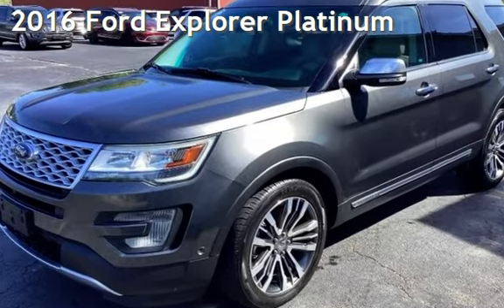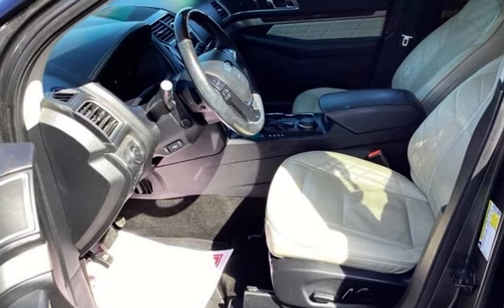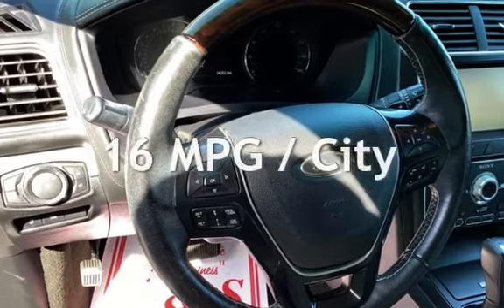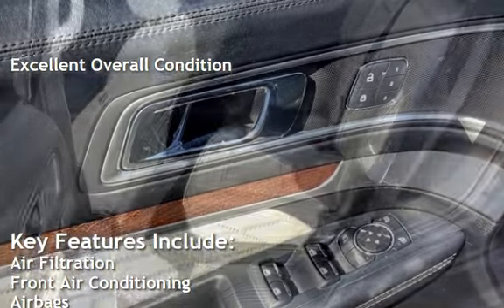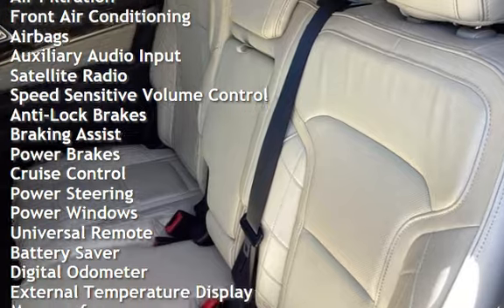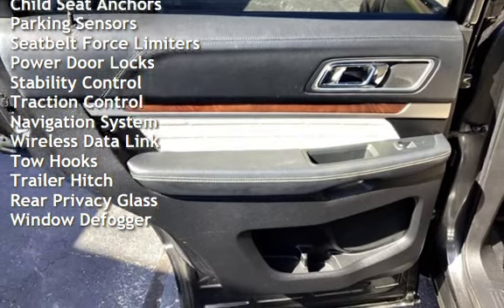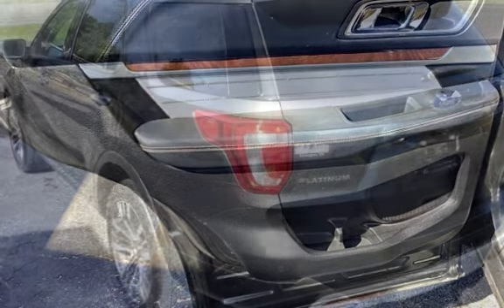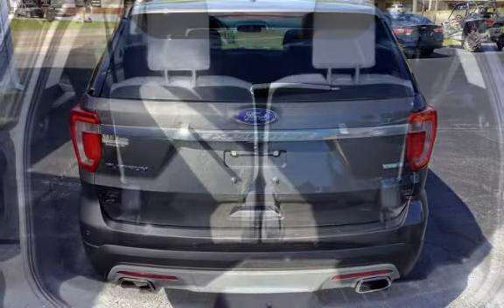2016 Ford Explorer Platinum for sale in Lexington, TN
EXTRA CLEAN 1-OWNER 2016 FORD EXPLORER PLATINUM LOADED! WITH LEATHER, POWER SEATS, HEATED/COOLED SEATS, STEERING WHEEL CONTROLS, VOICE, PHONE, BLUETOOTH, DUAL CLIMATE CIONTROL, POWER LIFTGATE, POWER FOLDING THIRD ROW SEATING, POWER LIFTGATE, NAVIGATION, 2 ROOF&#39;S, BACK UP CAMERA, SONY SOUND SYSTEM AND MORE!!